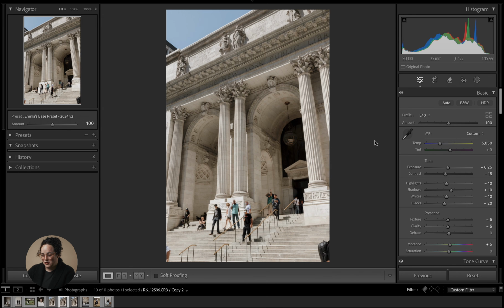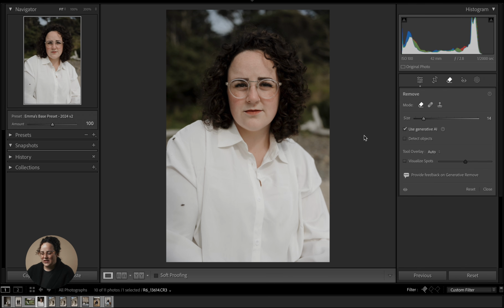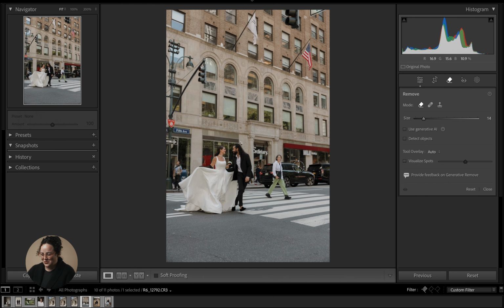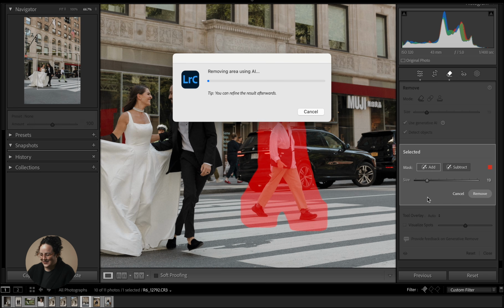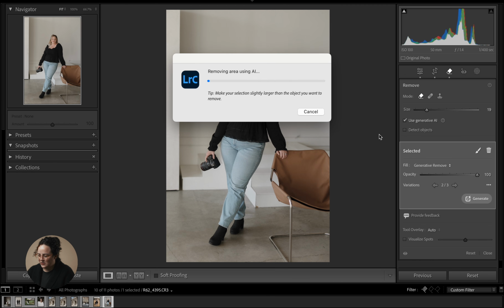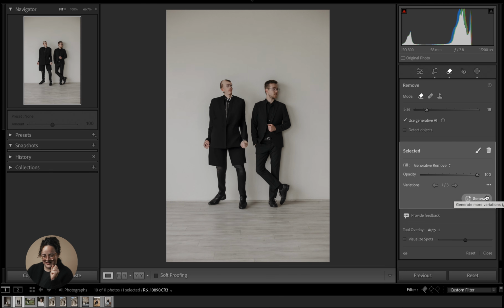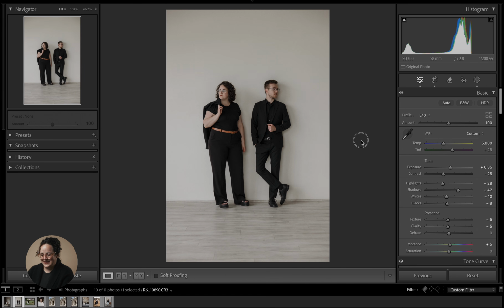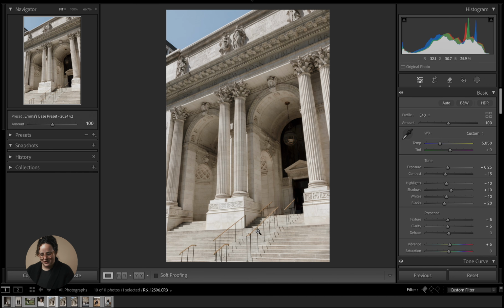How to Use Gen AI in Lightroom Classic?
The possibilities of Generative AI in Lightroom Classic are endless. In this video, Emma will walk you through how to use Gen AI in LrC effectively.

Gen AI has proven to be an excellent tool for photo editing by automating complex tasks like object removal, background replacement, and advanced retouching. Using AI-powered tools, photographers can make precise edits faster while maintaining creative control and isn't that what we all want?